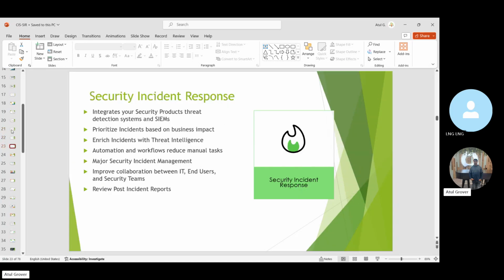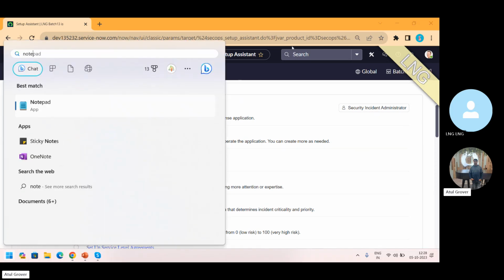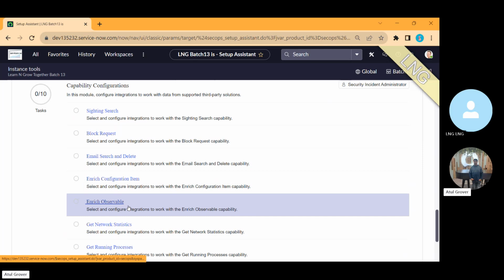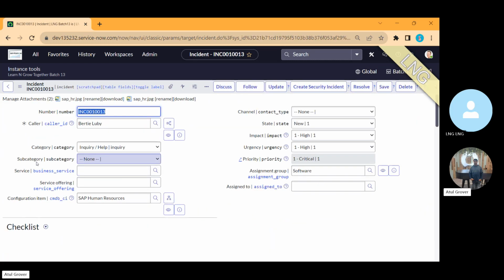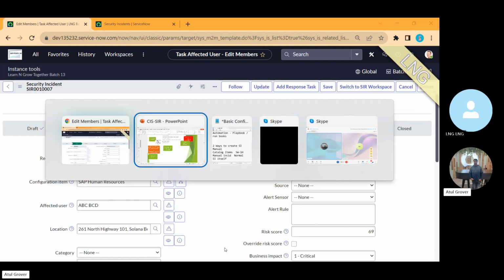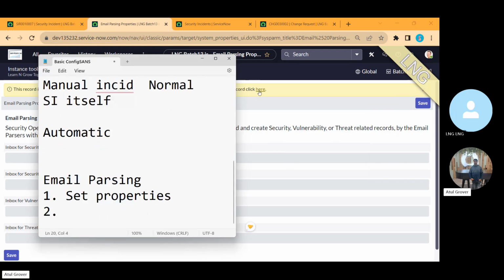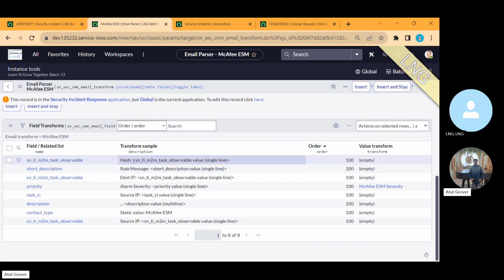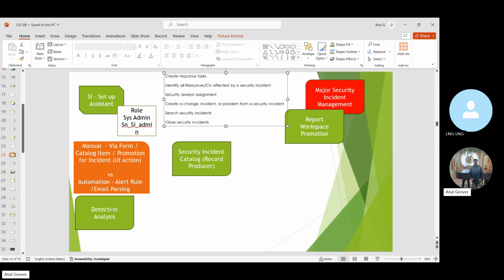CIS-SIR | Day7 Set Up Assistant - Incident Creation - Email Parsing